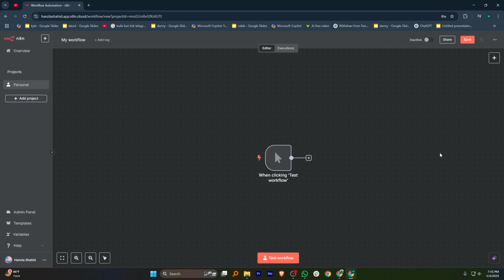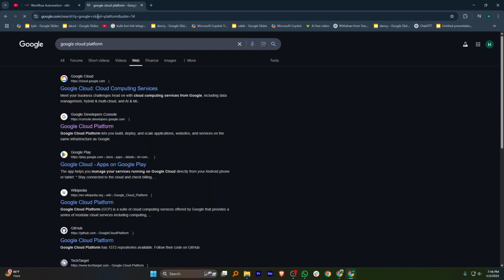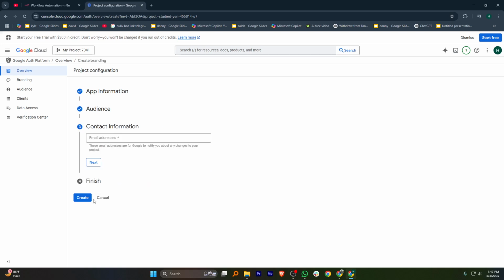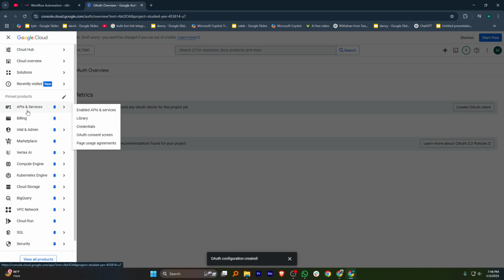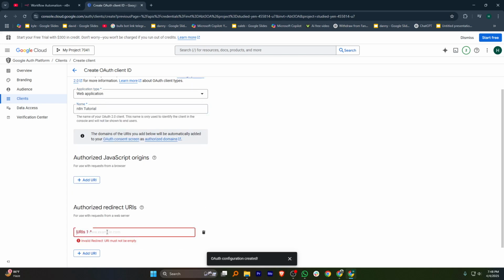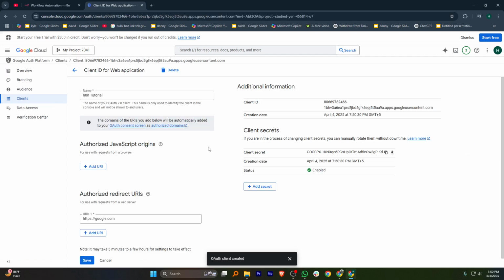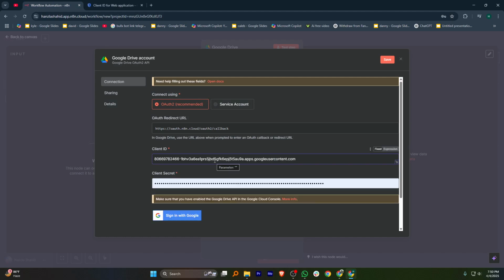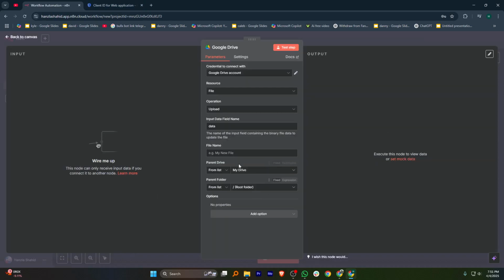How to Connect Google Drive to N8N (Best Method)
How to Connect Google Drive to N8N (Best Method) In this video, you'll learn step-by-step how to connect Google Drive to N8N using the best method in 2026. Whether you're looking to automate file management, upload documents, or trigger workflows, this N8N Google Drive integration tutorial for beginners will help you get started quickly. Watch till the end to understand exactly how to use Google Drive with N8N for your automation tasks. This guide makes it super easy to connect Google Drive to N8N without writing code.